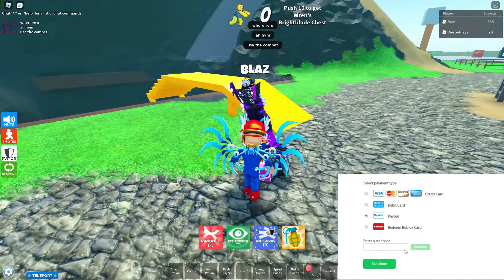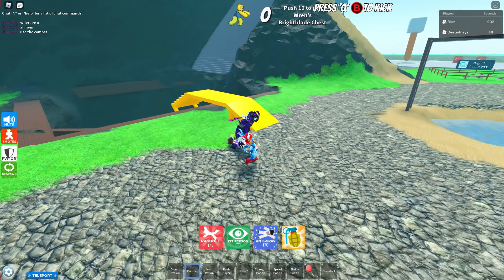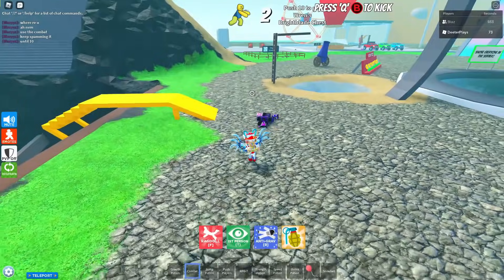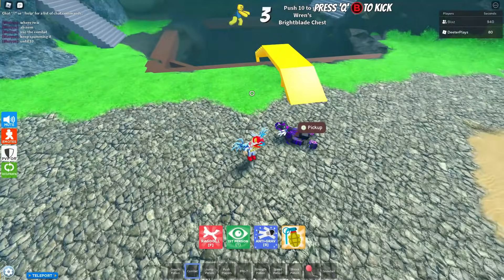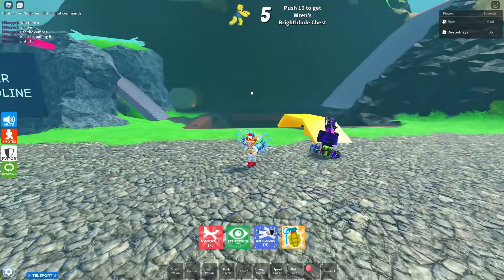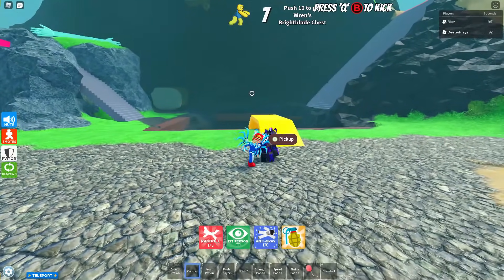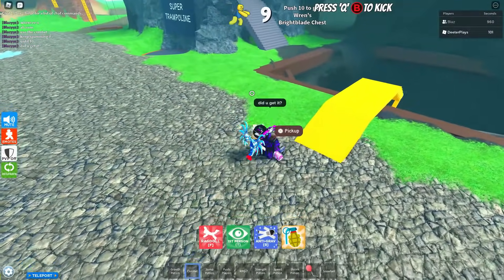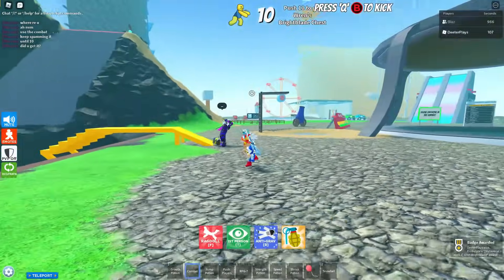[EVENT] How To Get Wren Brightblade's Treasure Chest Ragdoll Simulator - Roblox Metaverse Champions